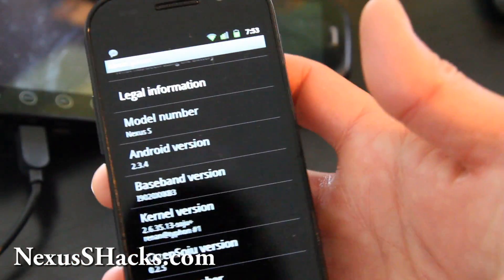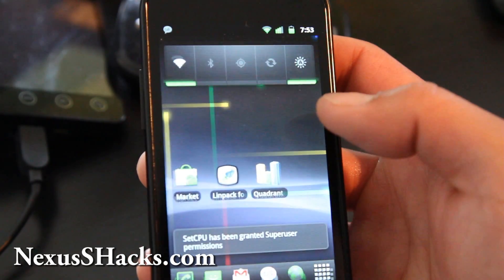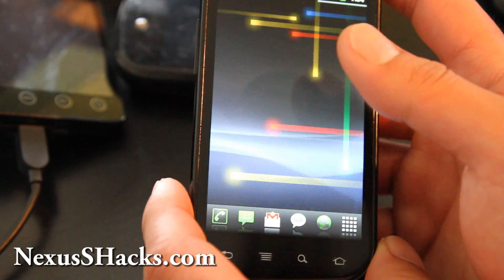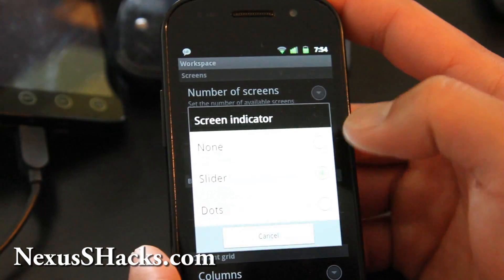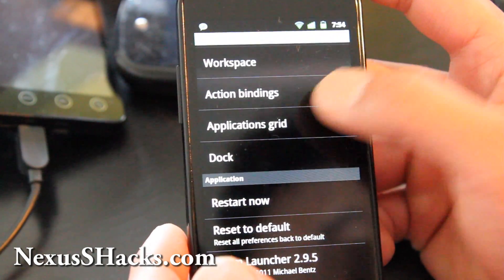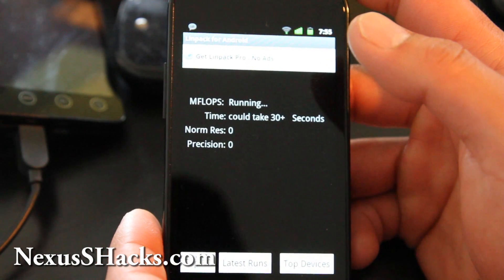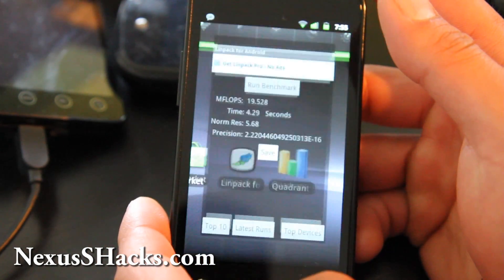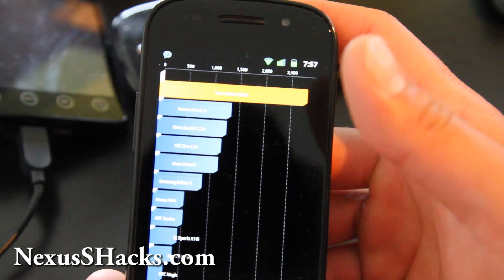Open Soju ROM for Nexus S and Nexus S 4G!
Here's a review of the Open Soju ROM for the Nexus S and Nexus S 4G.